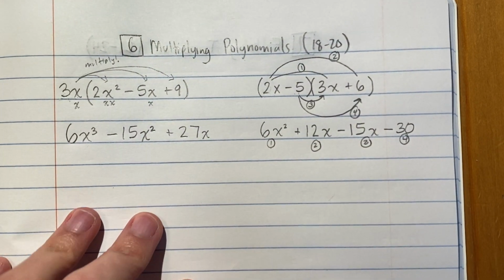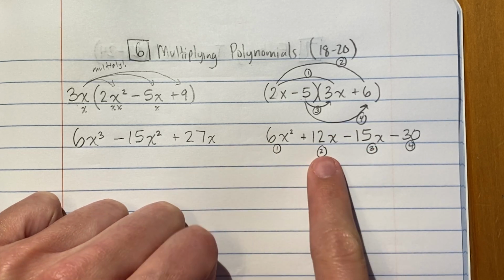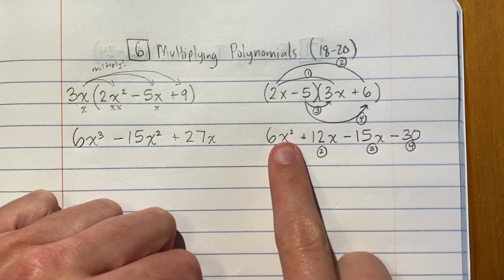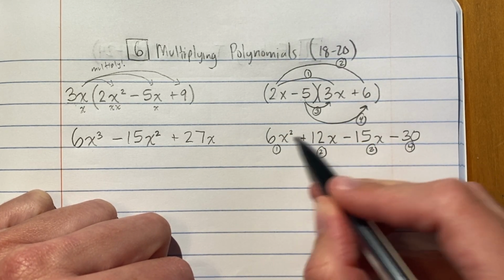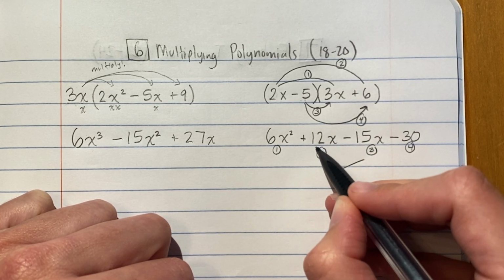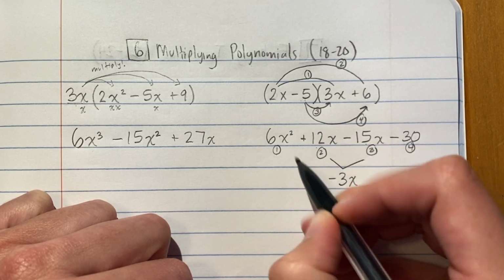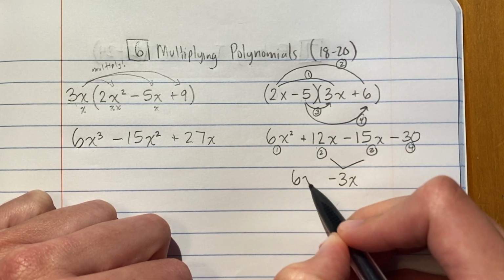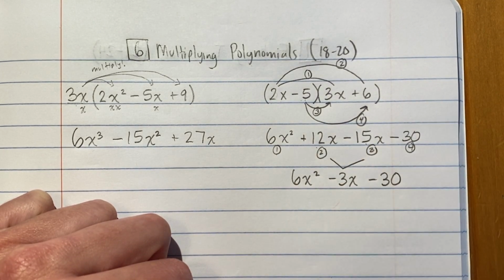Assignment 15 Question 18